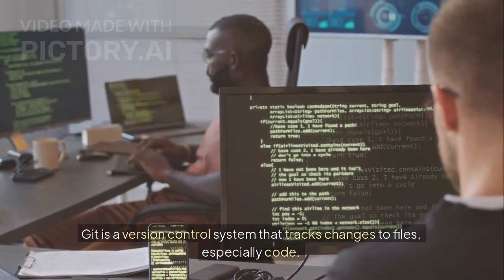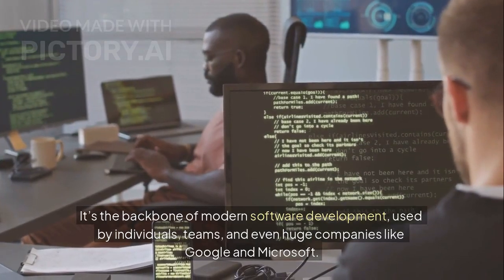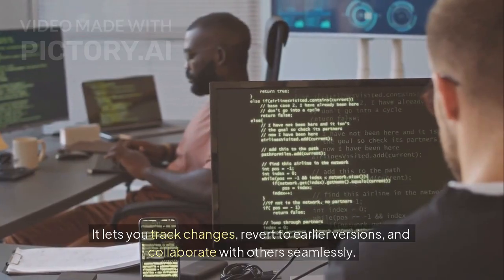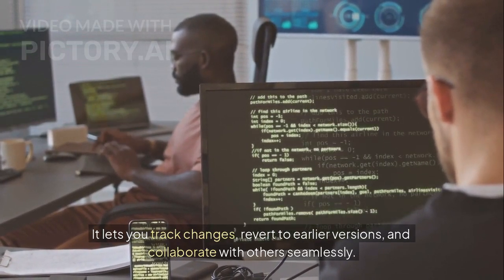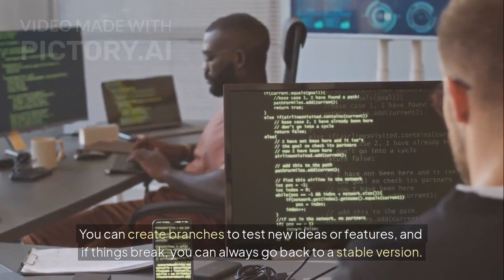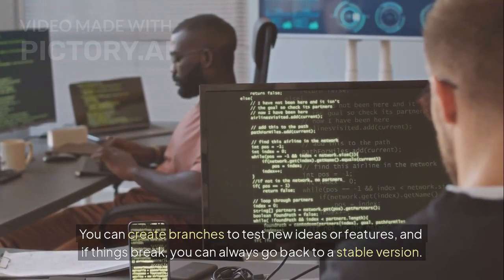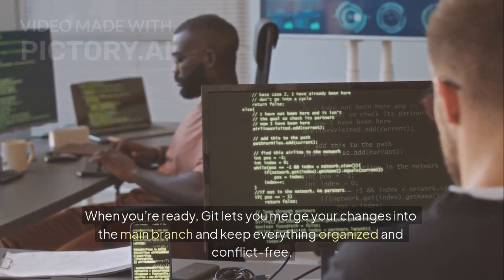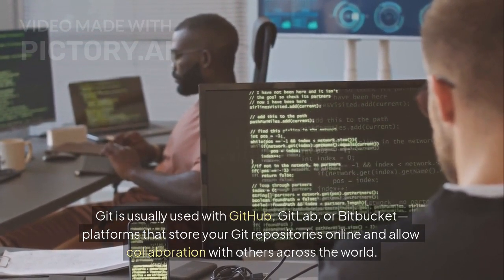What is Git Explained in 3 Mins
In this quick 3-minute explainer, learn how Git helps developers track changes, collaborate with teams, and build software faster and safer.

Discover why Git is used by every major tech company—and why it’s a must-learn tool for beginners.

👨‍💻 Ideal for:
Developers
DevOps Engineers
IT Beginners
Students